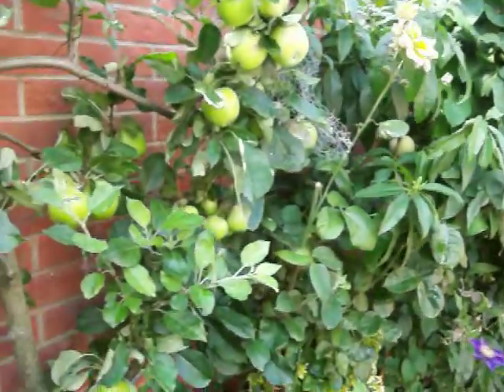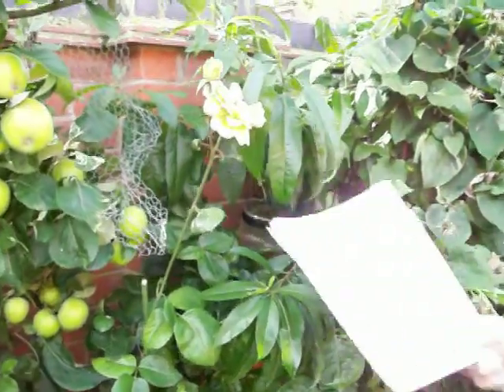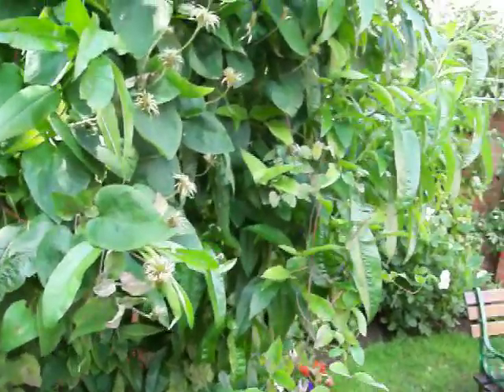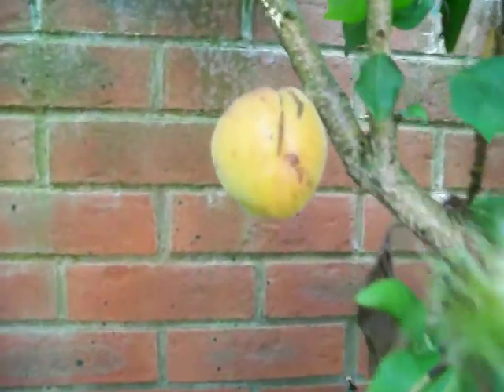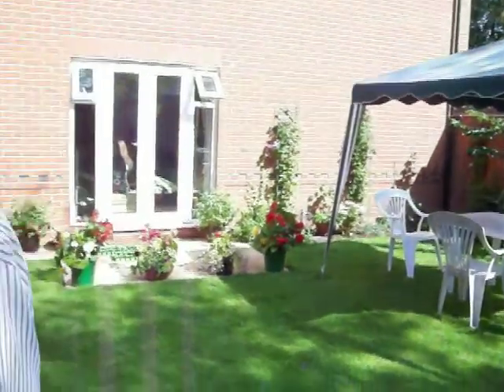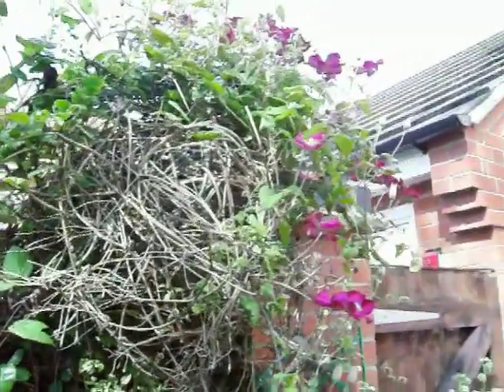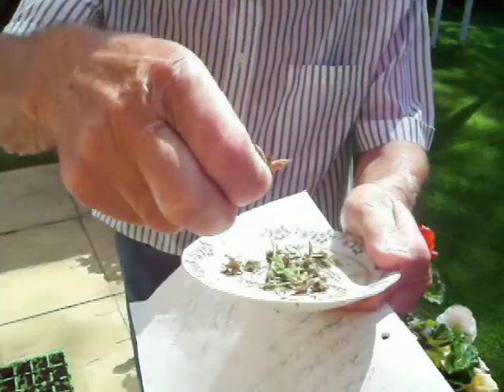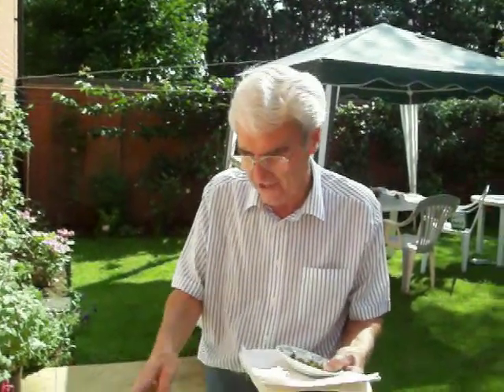Gardening tips with Dennis Hubbard (No.12)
Early August 2009, Lincolnshire,England. Clematis,James Greaves apples,multi-blue clematis,peaches,apricots,conference pears,hollyhocks,growing pansies.